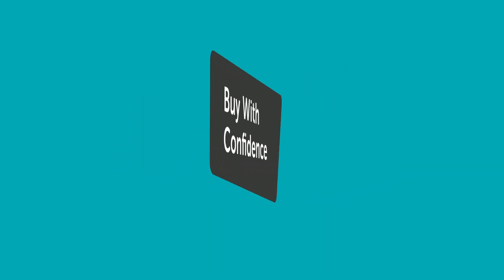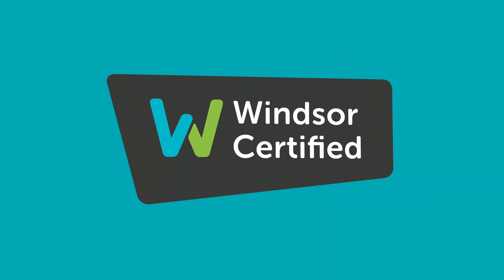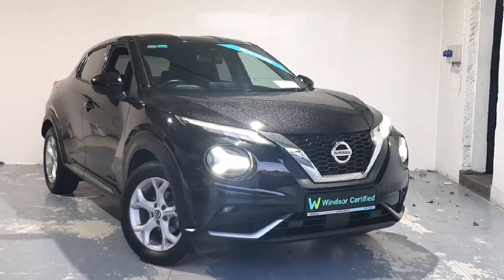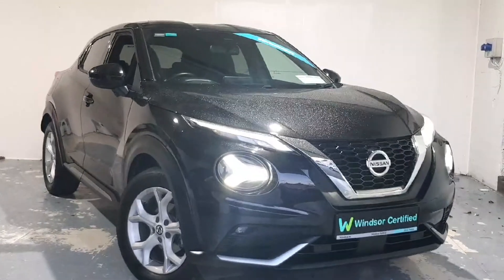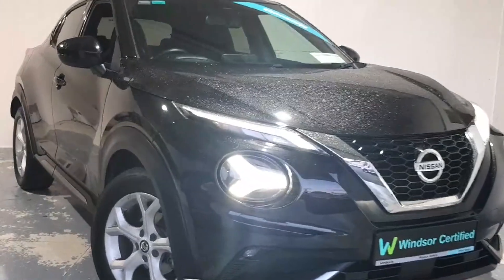211D23353 - RefId: 453809